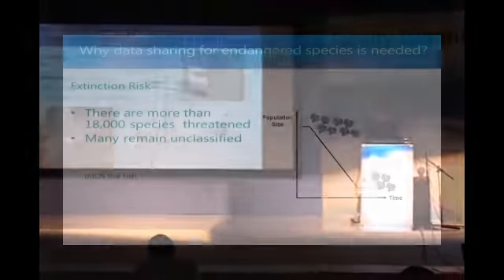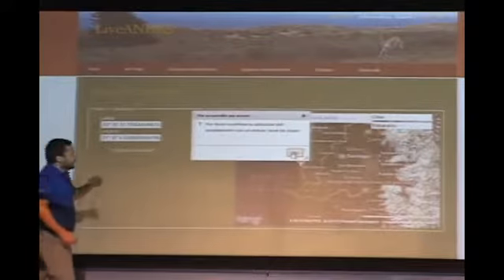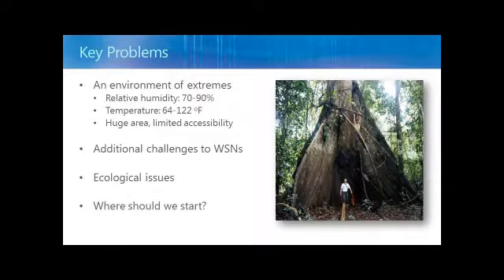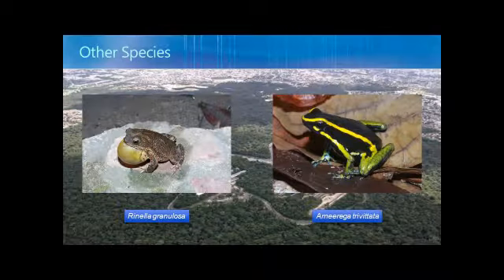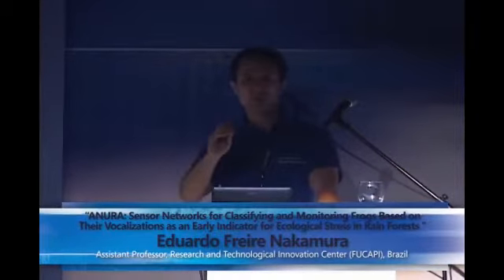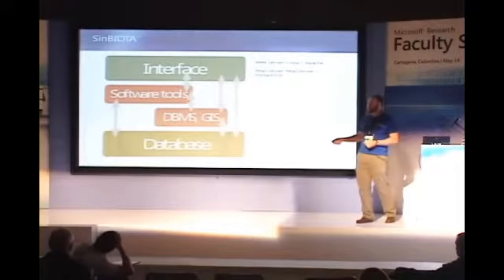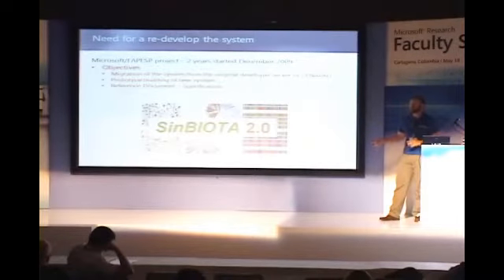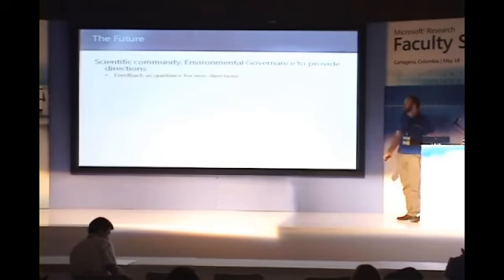LATAM 2011: LACCIR & FAPESP Projects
LACCIR & FAPESP Projects     ΓÇ£Live Andes (Advanced Network for the Distribution of Endangered Species): A New Tool for Wildlife ConservationΓÇ¥  Cristian Bonacic, Professor, Ecosystems and Environment Department, Catholic University of Chile (PUC-Chile), Chile    ΓÇ£ANURA: Sensor Networks for Classifying and Monitoring Frogs Based on Their Vocalizations as an Early Indicator for Ecological Stress in Rain Forests ΓÇ¥  Eduardo Freire Nakamura, Assistant Professor, Research and Technological Innovation Center (FUCAPI), Brazil    ΓÇ£The Brazilian Biodiversity Database and Information System SinBIOTA: The 10 Years Integration with the BIOTA/FAPESP Program and the Re-development for the Next Decade ΓÇ¥  Tiago Duque Estrada, Executive Manager, BIOTA/FAPESP Program State University of Campinas (UNICAMP), Brazil